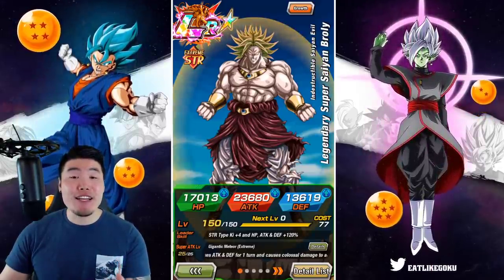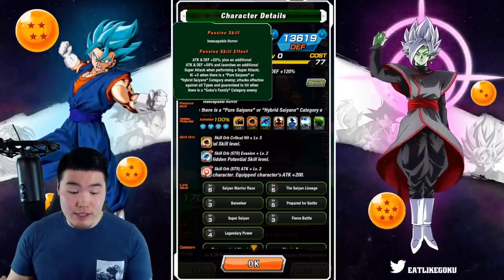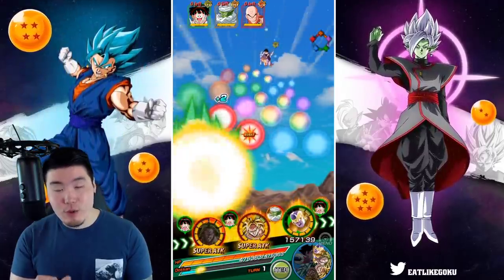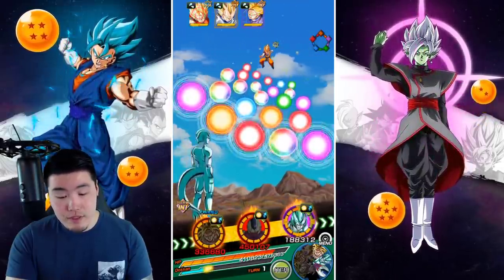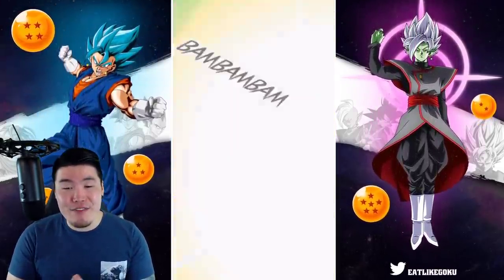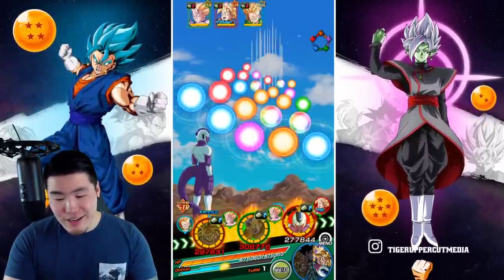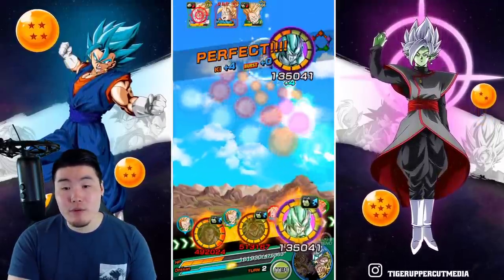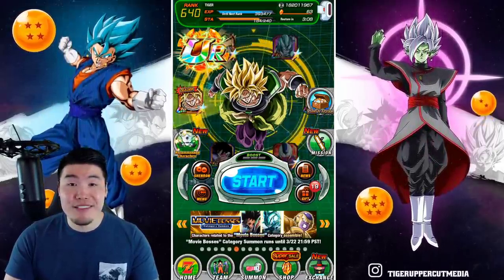HE DESTROYS EVERYTHING IN HIS PATH! 100% EZA LR Broly Showcase! (DBZ Dokkan Battle)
This is the LR Broly that we deserved.